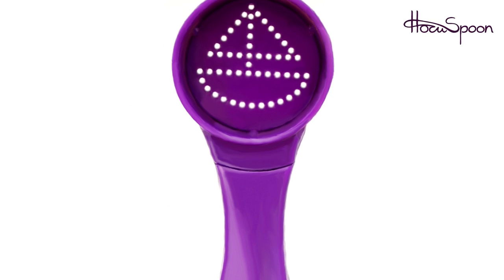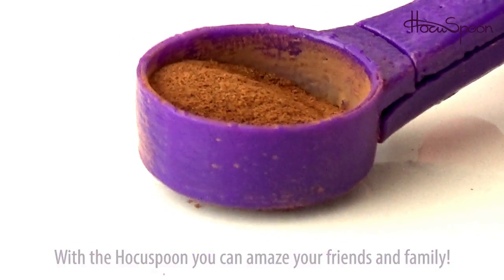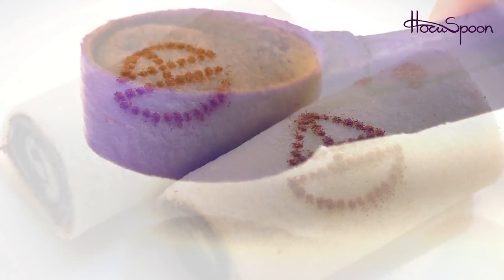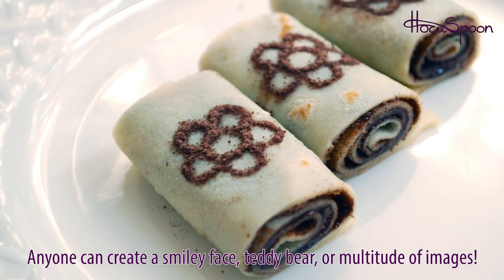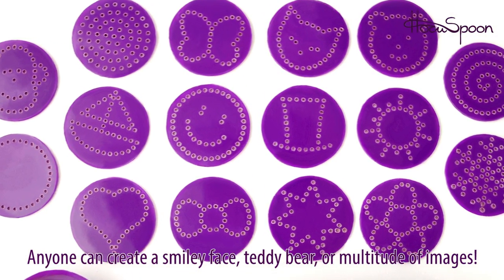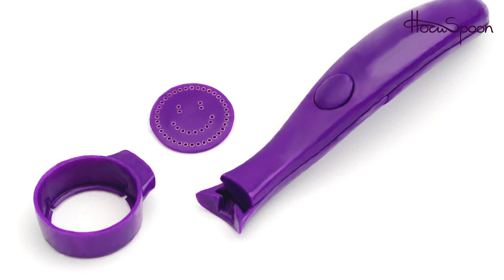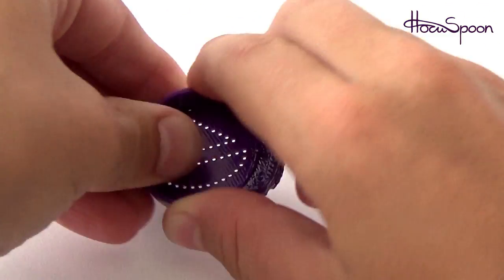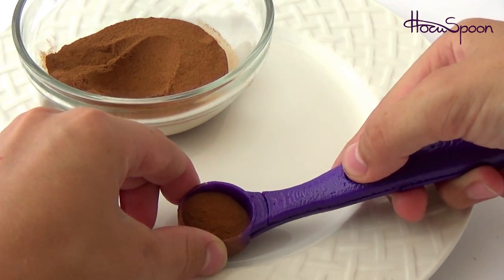HocuSpoon - Magic Spice Spoon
The HocuSpoon is the ideal solution to creating instant and professional looking detail and décor on food. With this you can amaze your friends and delight your family by easily decorating almost any foods from cappuccinos through mashed potato to crème Brûlée and much more. It’s great for kids too. The device is so simple to use that kids can add a picture to their favourite cupcakes or for the fussy eater mom or dad can put more than just a smile on a mashed potato or a favourite meal.

The HocuSpoon is designed and manufactured by OLIARTS Studio.

We design, manufacture, assemble and test every piece of the HocuSpoon in Hungary/Europe. Made from strong durable materials that are safe for food use and the dishwasher the HocuSpoon is a solid, long lasting, and well made kitchen utensil that meets many safety and manufacturing standards.

HocuSpoon is 100% made in Europe. We always ship from Europe.

WARNING! We never ship from China.
Beware of fake copies.